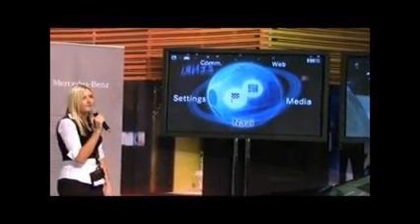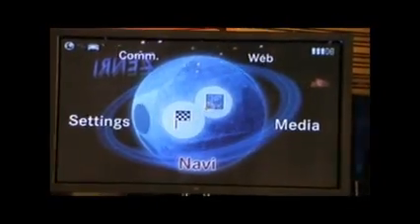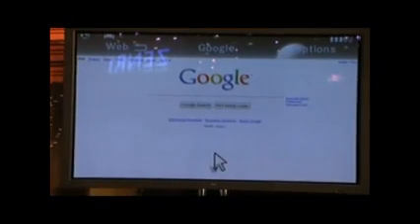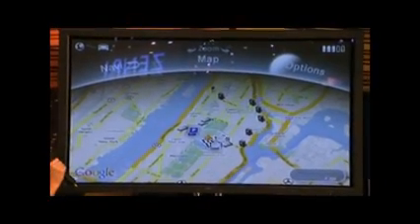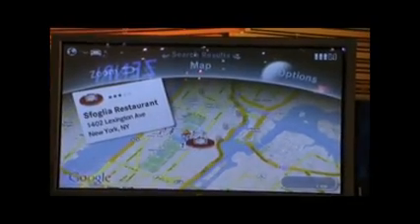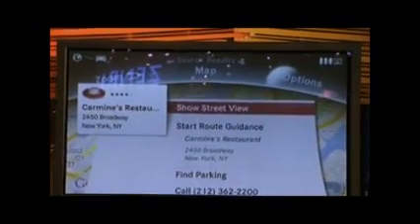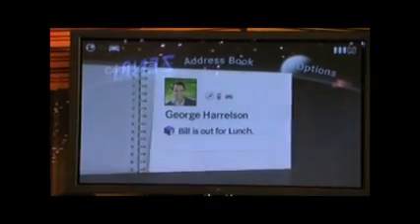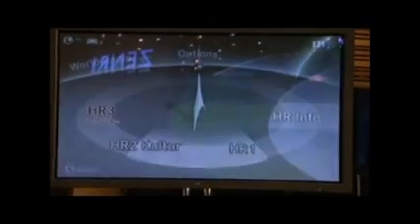【ビデオ ITS世界会議08】車載ナビでGoogleEarthやストリートビューをメルセデス・ベンツ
メルセデス・ベンツがブース内で行った『myCOMAND』のデモ。GoogleMapを積極的に活用し、カーナビの目的地設定やルート案内をリアルタイムでダウンロードしながら利用可能としている。GoogleEarthやストリートビューといった機能も使えるほか、エンタテインメント機能としてYouTubeやインターネットラジオの利用も含まれる。通信には当面は3Gを使うが、WiFiやWiMAXの利用を前提に開発は行われている。《会田肇》